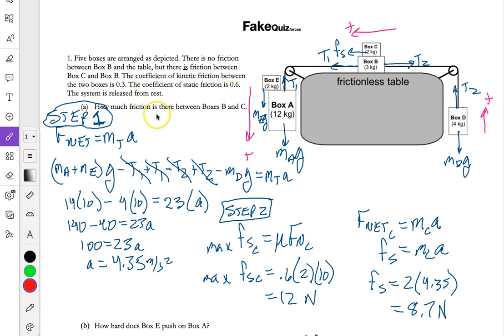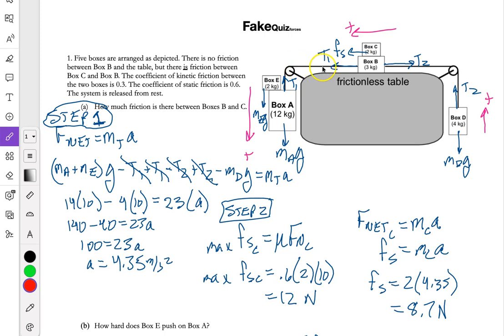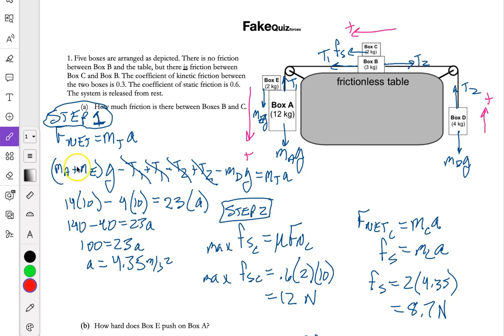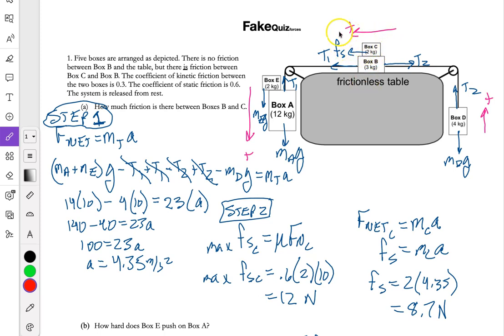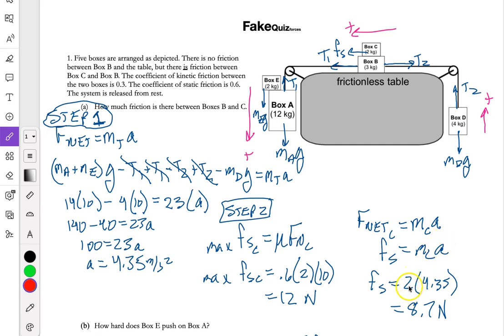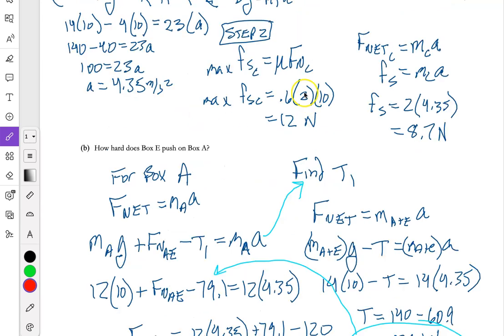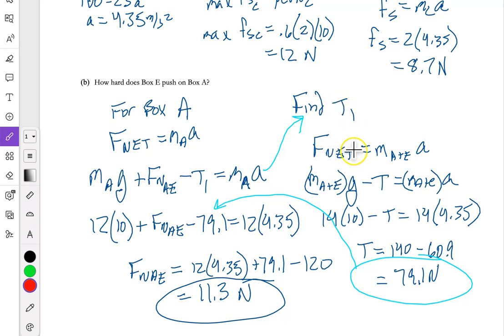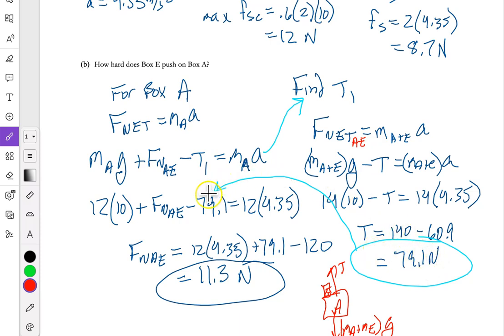Fake Forces Solution